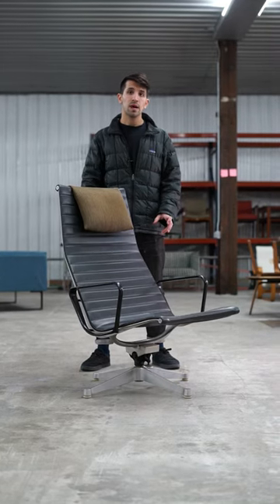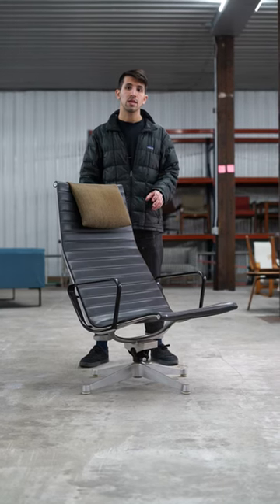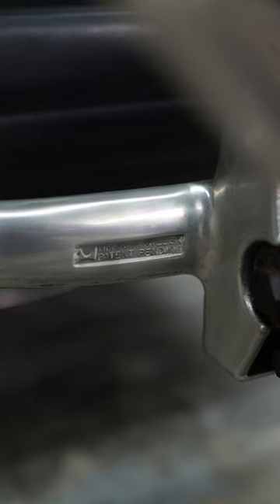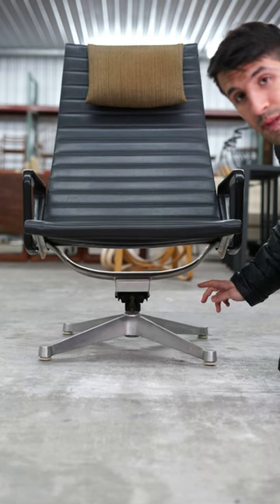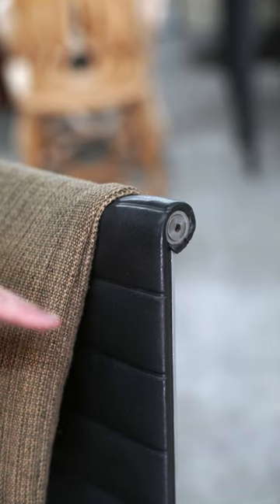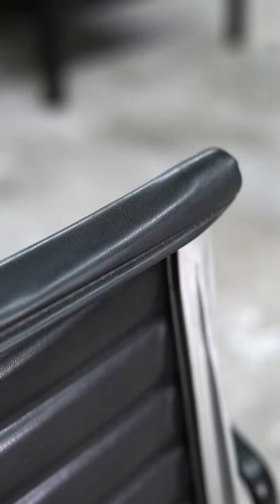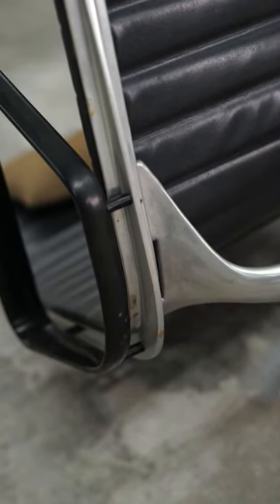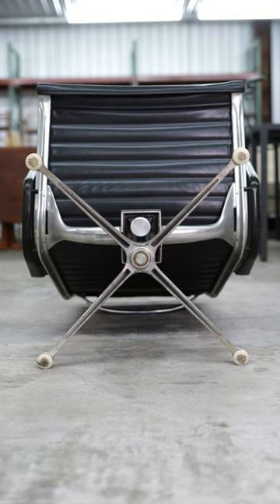Eames Aluminum Group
Eames Aluminum Group, was introduced in 1958 by Ray and Charles Eames and Herman Miller. This is an early “Patent Pending” reclining lounge chair in charcoal Naugahyde.